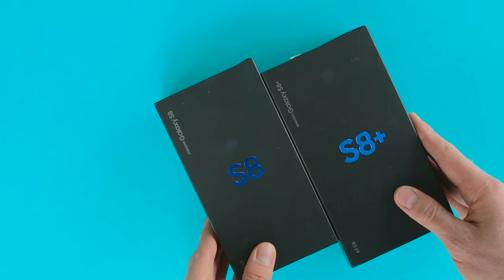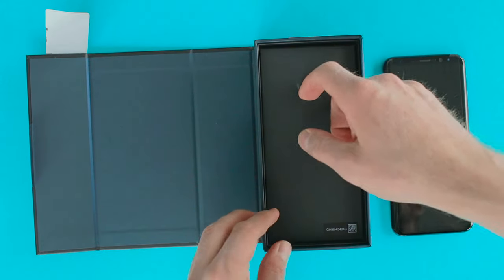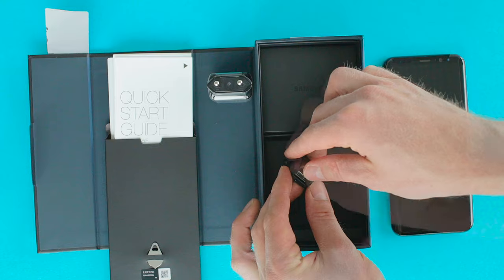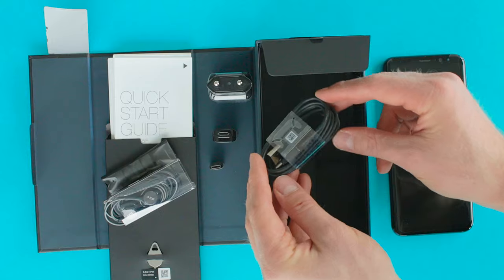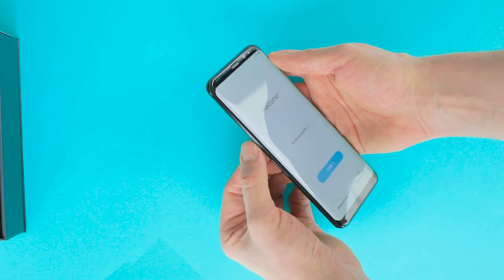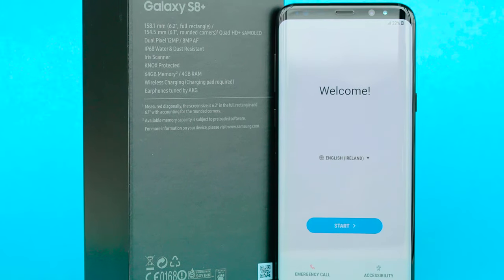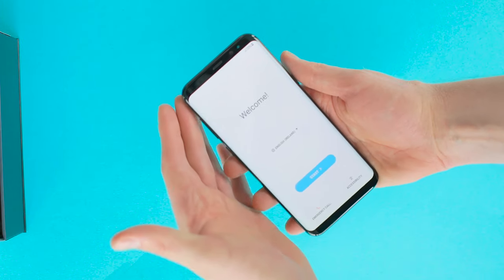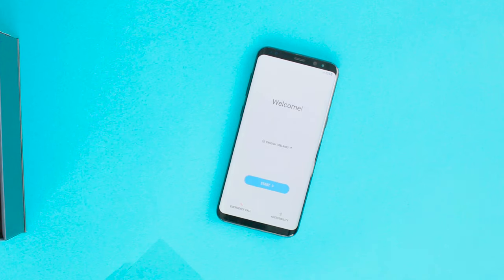Unboxing: Samsung Galaxy S8+